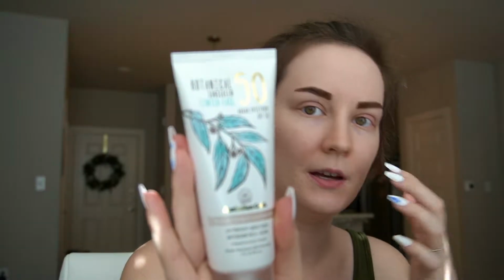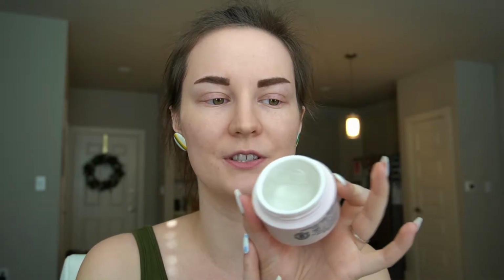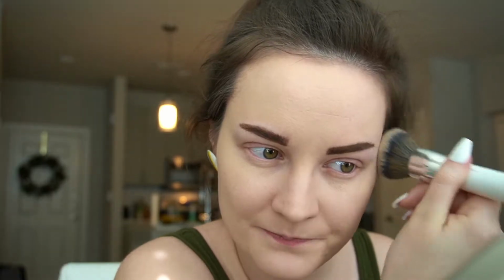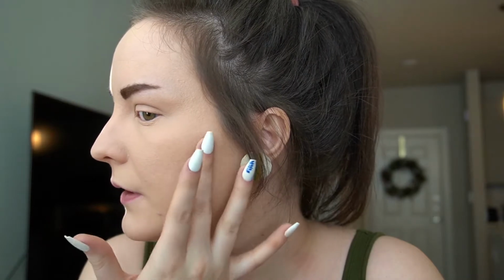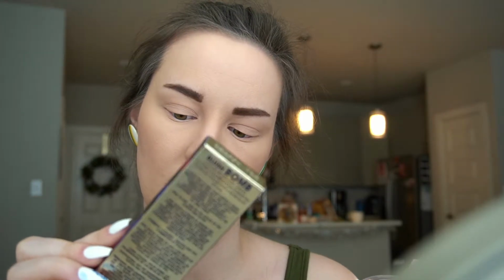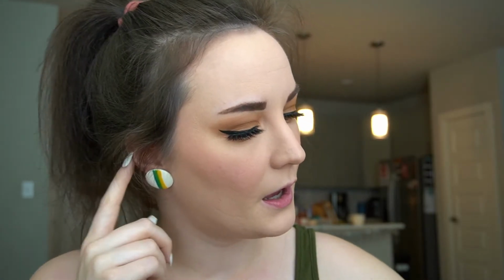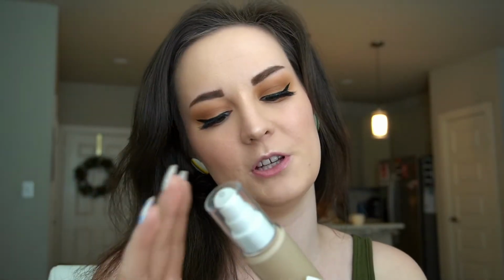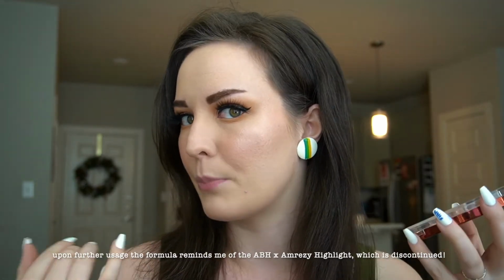LATE TO THE PARTY || Colourpop Pretty Fresh, NYX Bare With Me Primer, and more! First Impressions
This video was filmed early January hence the Christmas wreath still on my door, lol. But anyway hope you guys enjoy the video!

L.A. Girl HD Pro Corrector Concealer

Colourpop Talk To The Palm Bronzer (No longer available on Ulta but it's still on Colourpop.com!)

DSM Eyeliner